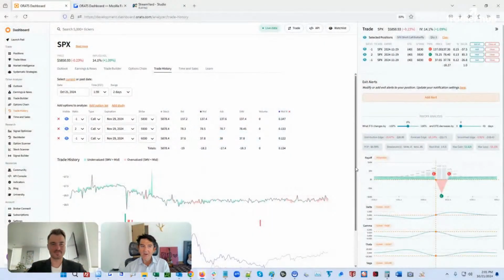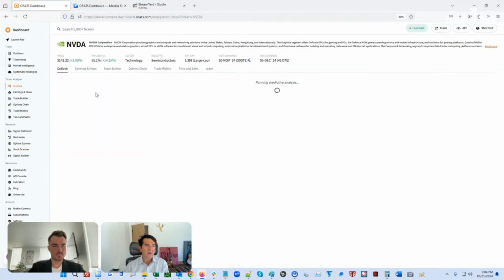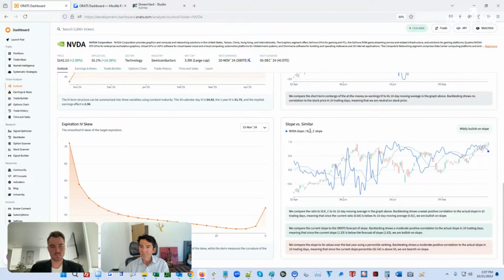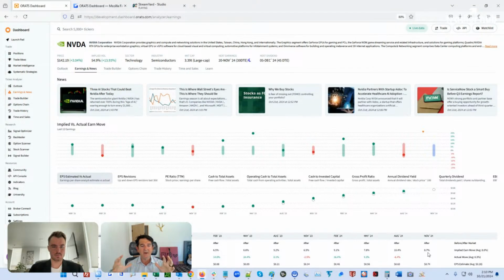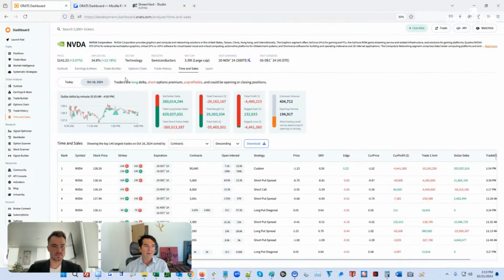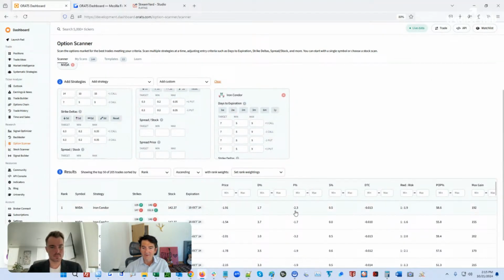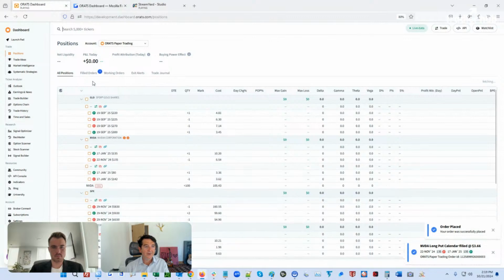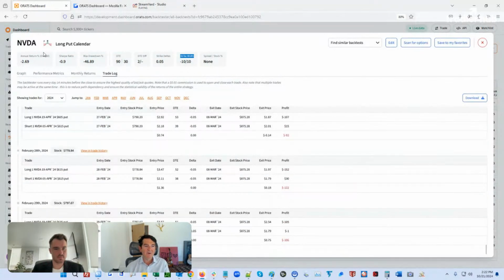ORATS - Driven By Data Ep.50 | How To Analyze Options Information On Your Stocks | 10.21.24